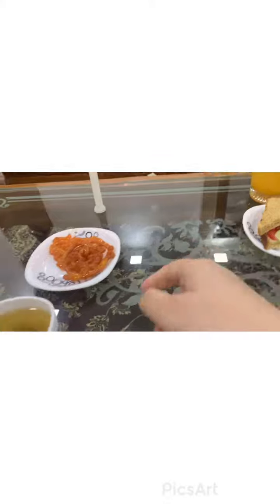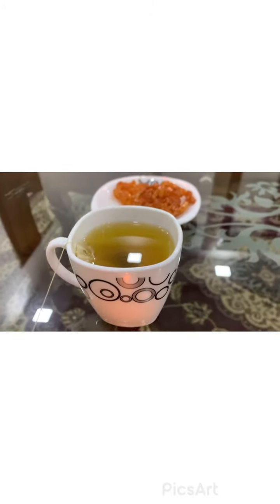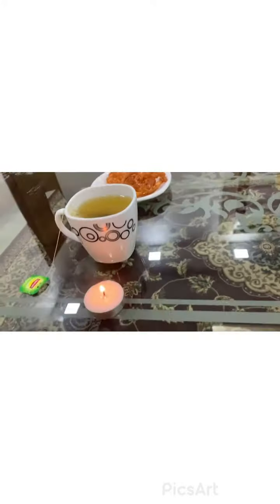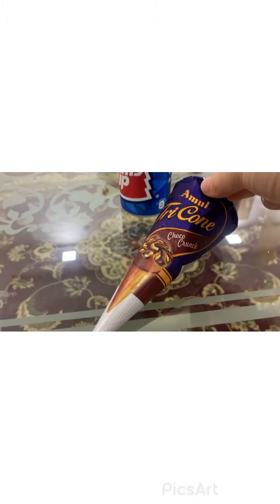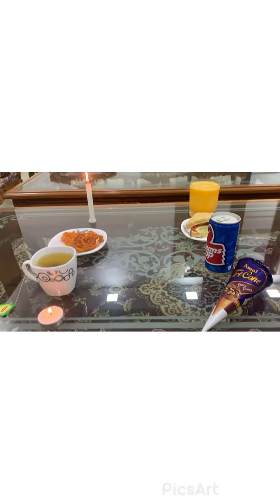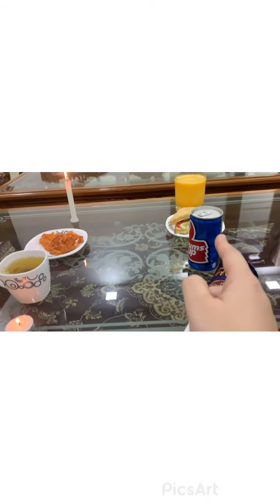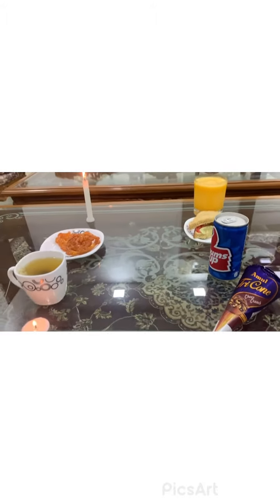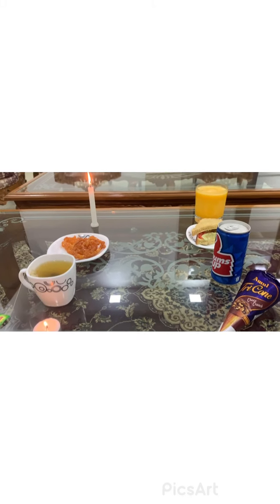Concept of hot and cold for class Nursery by Tazeen Faridi